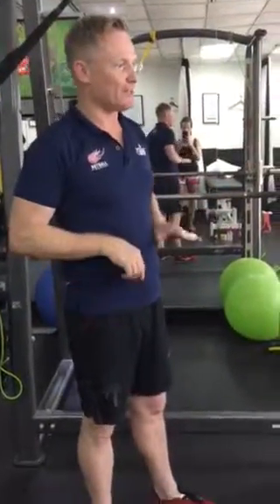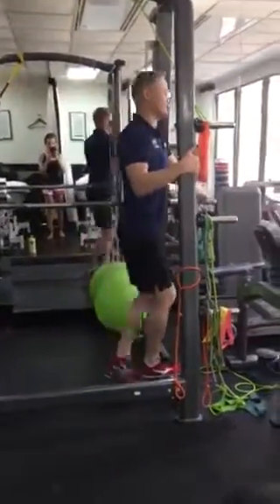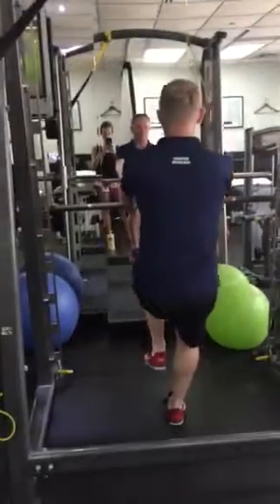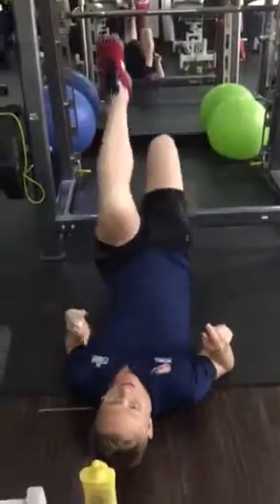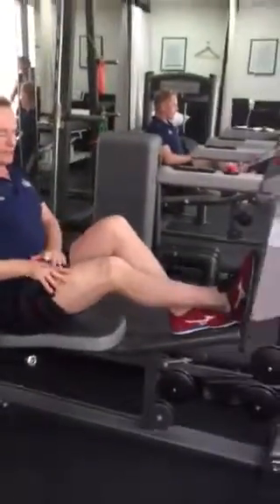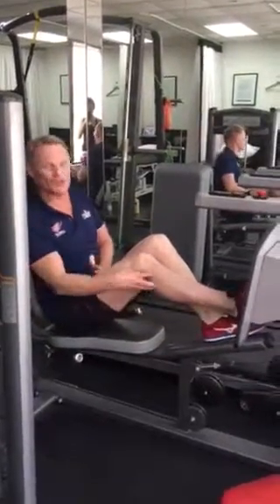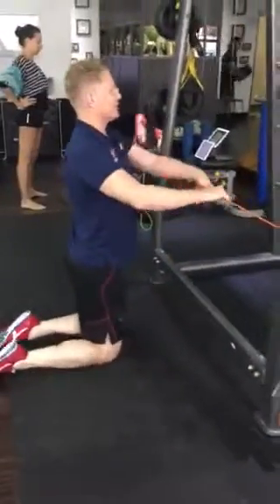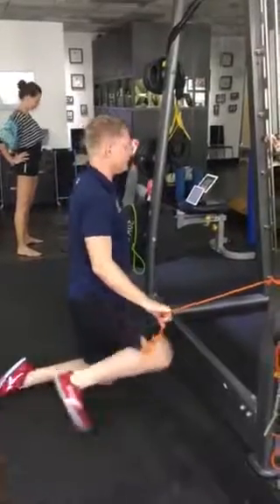Simon raftery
Teljya